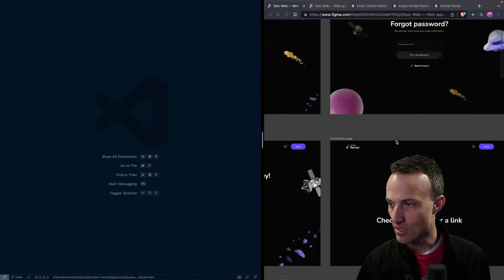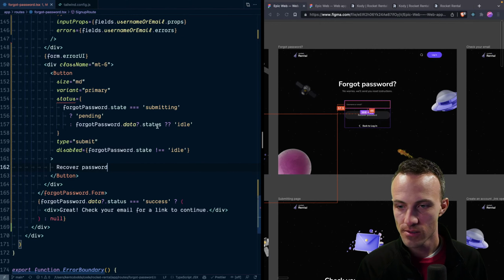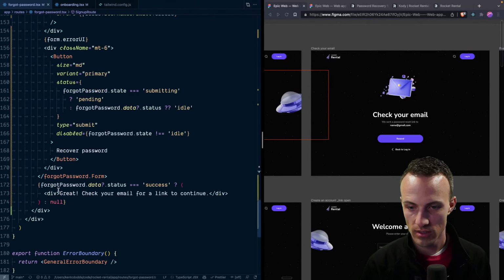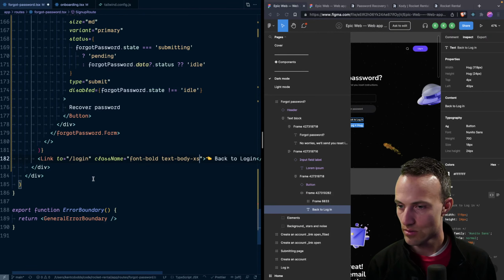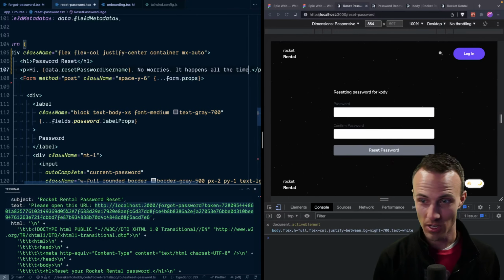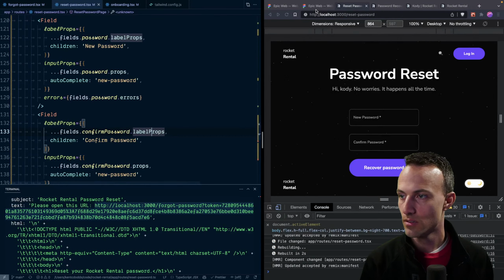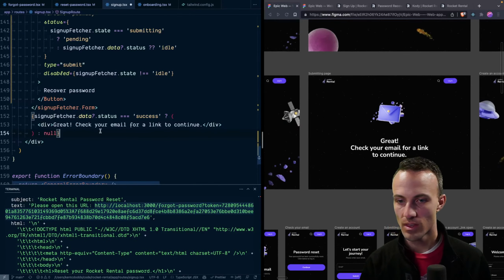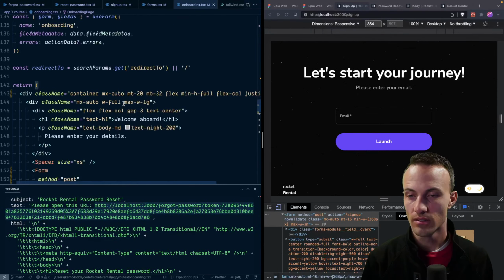EpicWeb.dev Live stream: Signup designs